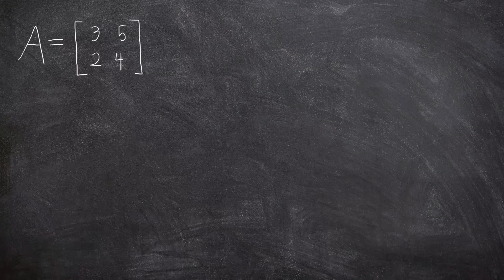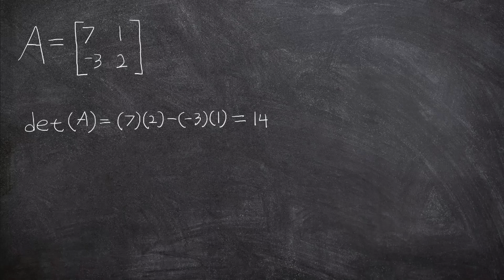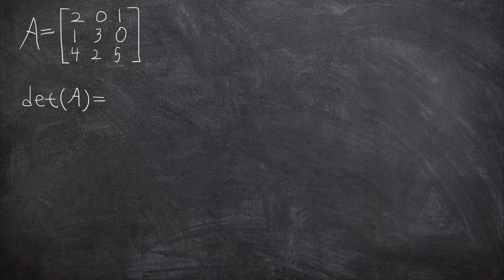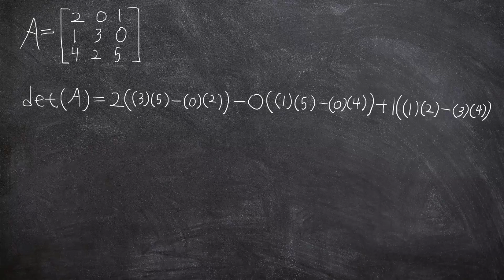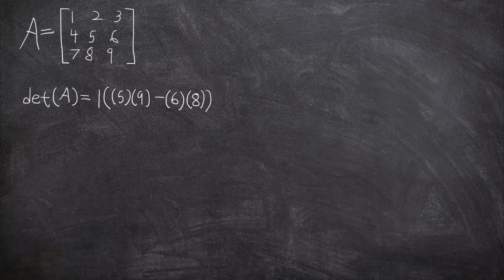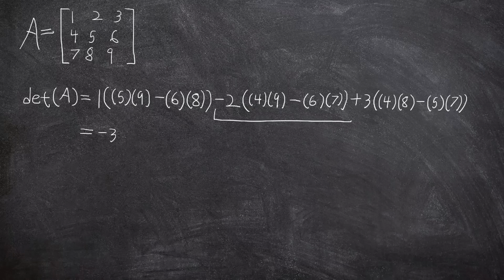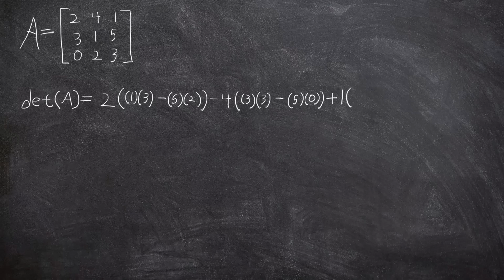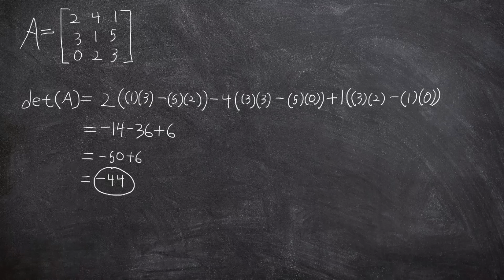Determinants of Matrices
In this video, we are going to finding the determinants of matrices.